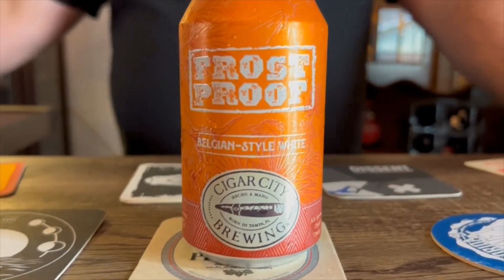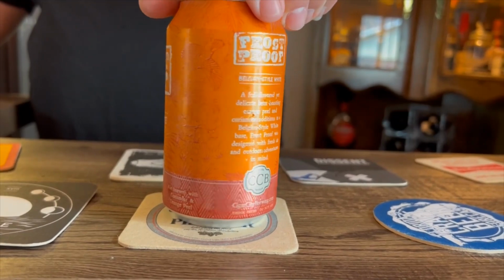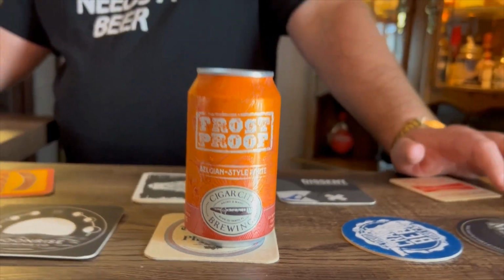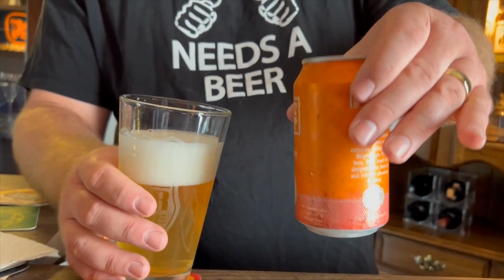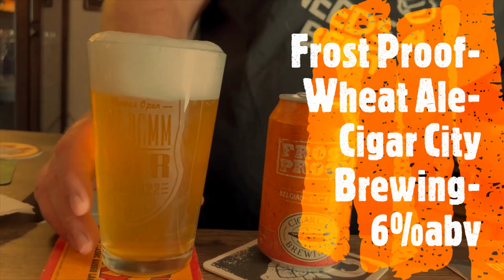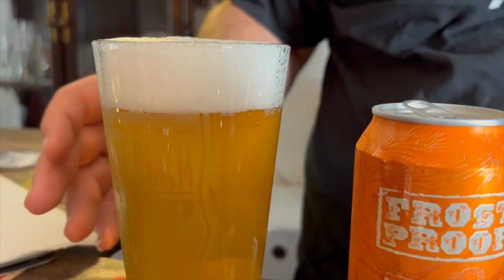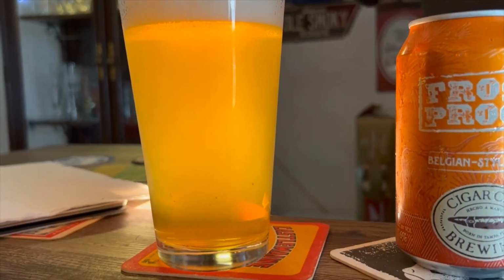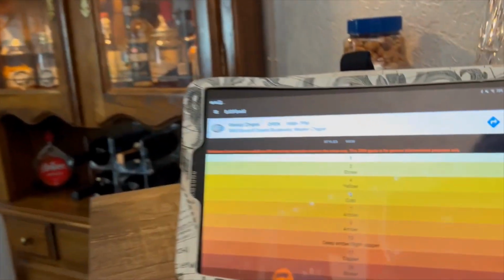Frost Proof - Wheat Beer - Cigar City Brewing Co - 6%abv